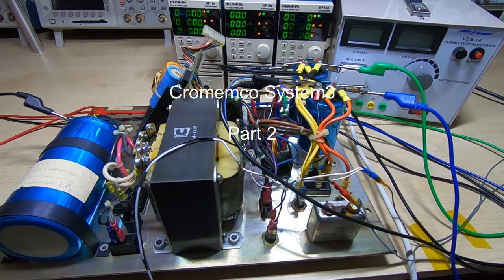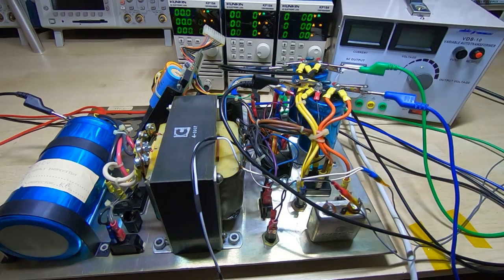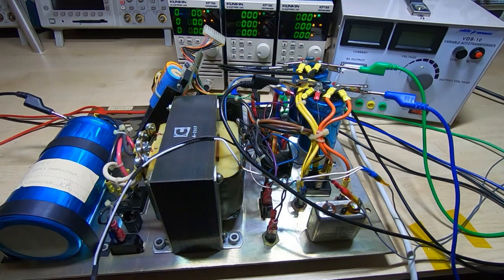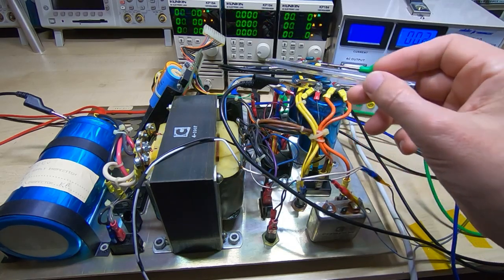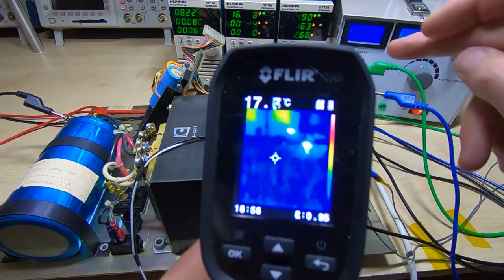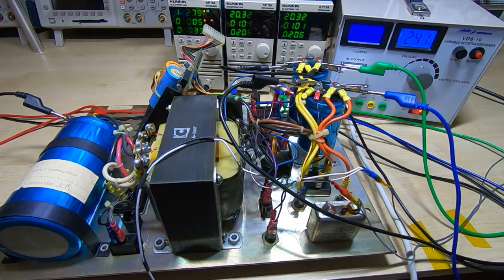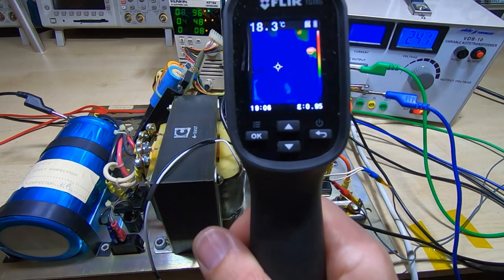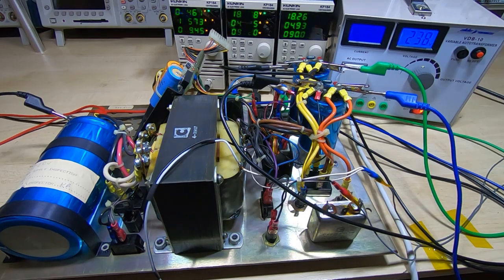Cromemco System3 Part2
In this video I test the main system power supply.